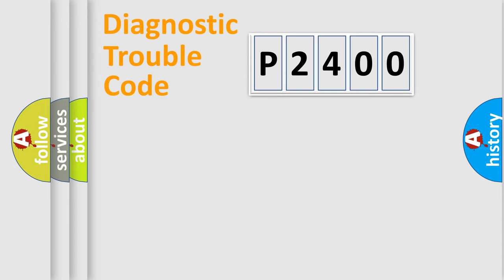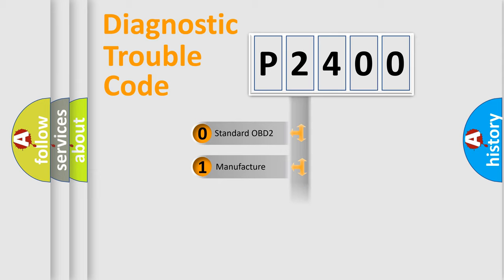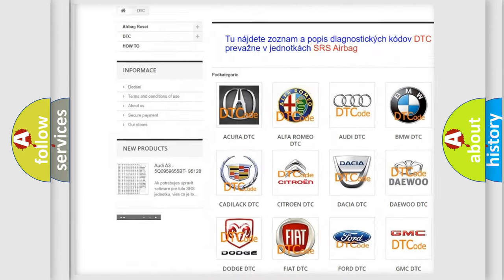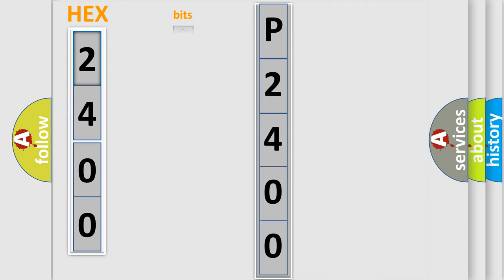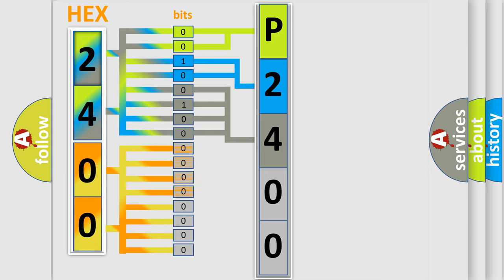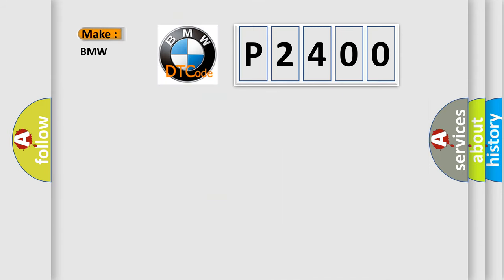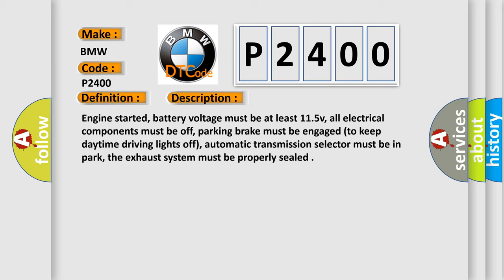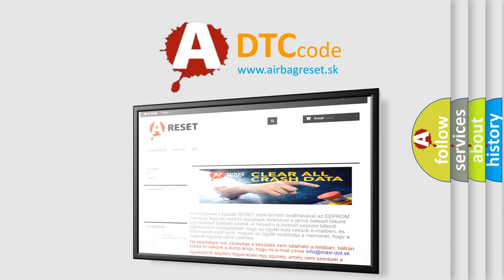DTC BMW P2400 Short Explanation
Contents:
0:21 Basic DTC analysis according to OBD2 protocol standard.
1:48 Insight into programming
2:58 A diagnostically understandable description of the Diagnostic Trouble Code
3:05 Basic error definition

Make:
BMW
Code:
P2400
Definition:
EVAP Leak Detection Pump (LDP) Control Circuit Open
Description:
Cause:
EVAP LDP power supply circuit is open
EVAP LDP solenoid valve is damaged or it has failed
EVAP LDP canister has a leak or a poor seal